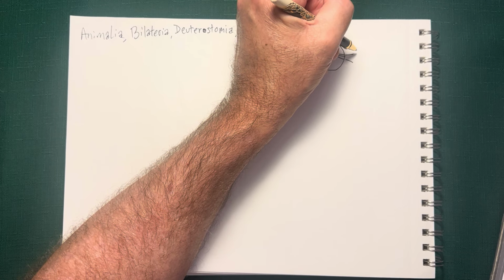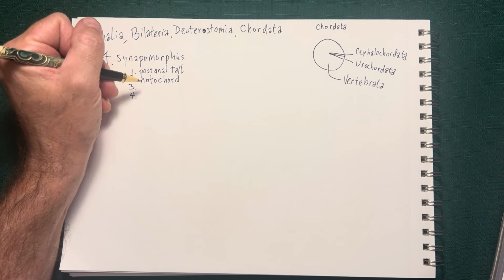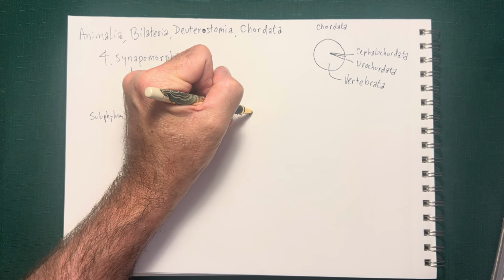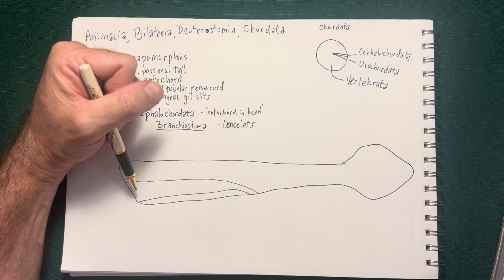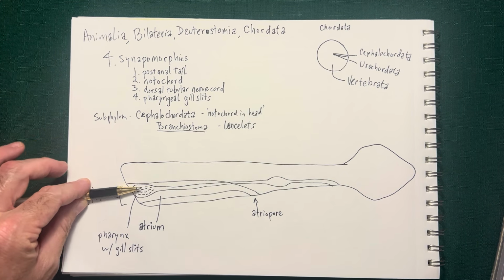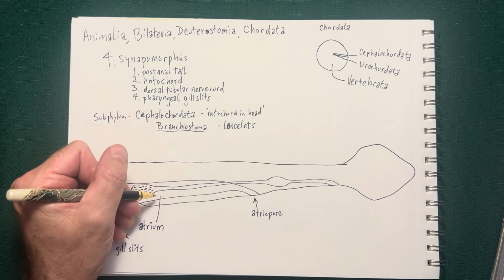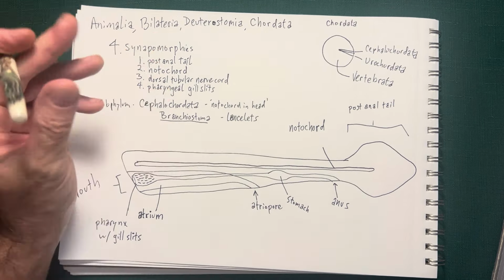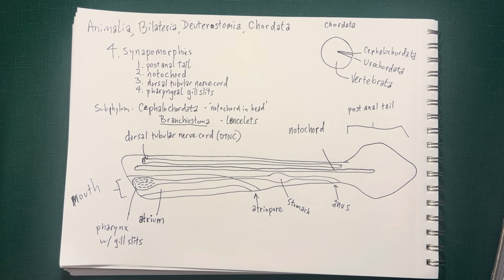Chordata part 1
Chordata synapomorphies, and drawing of a lancelet (subphylum Cephalochordata)